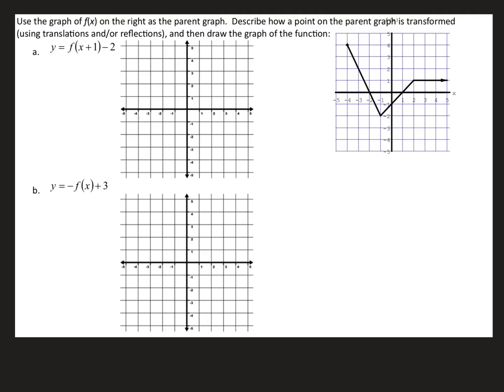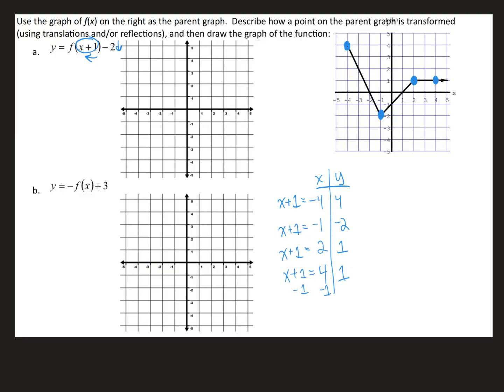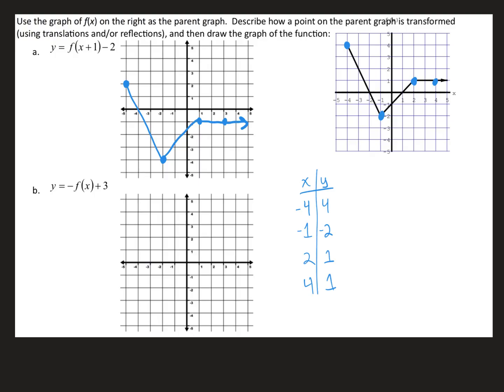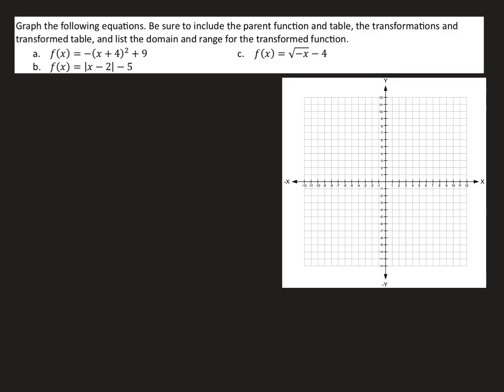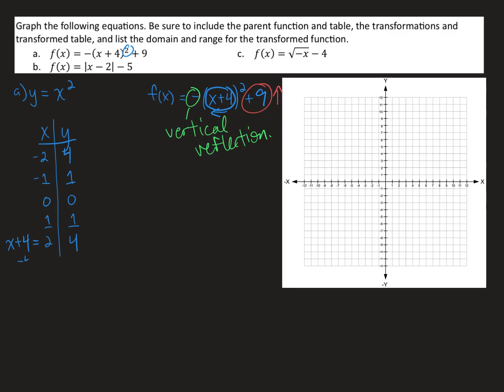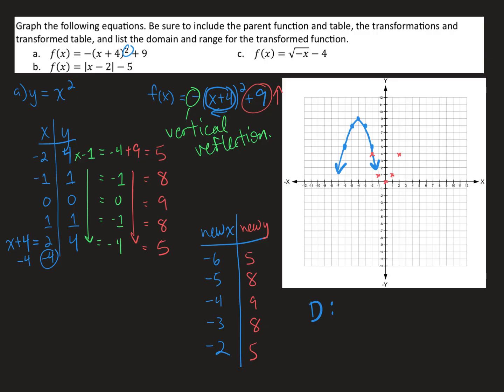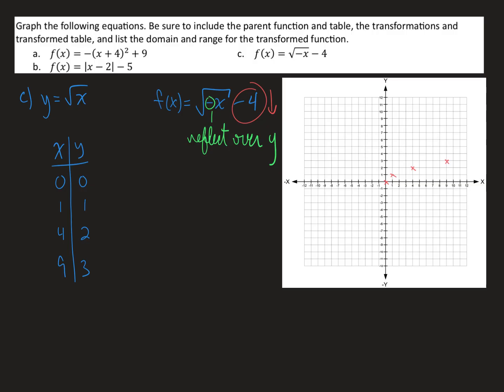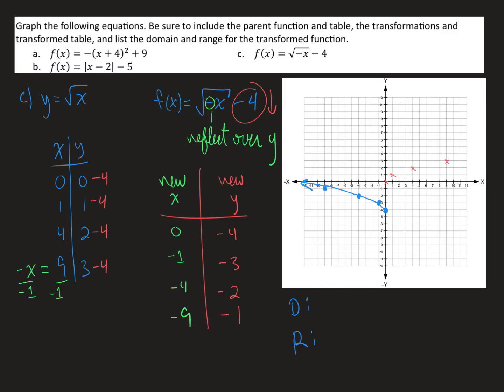Functions Transformations Review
Learn how to use tables and transformations in conjunction to graph transformed functions